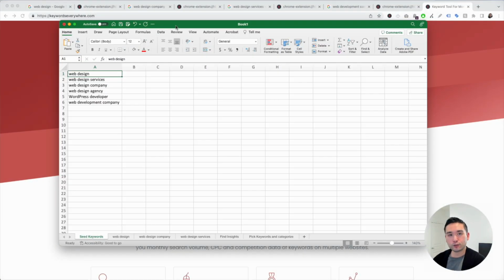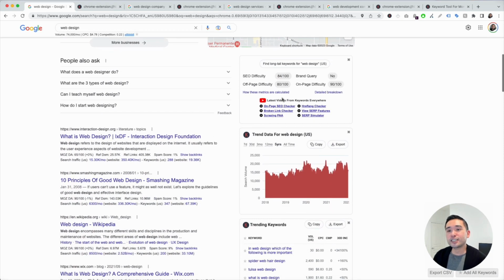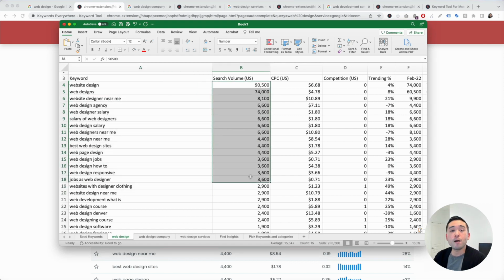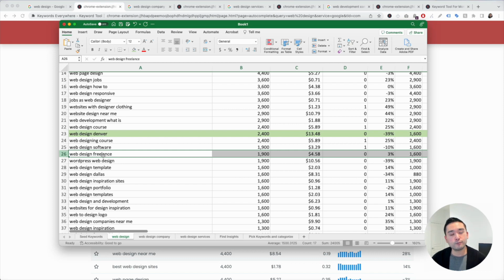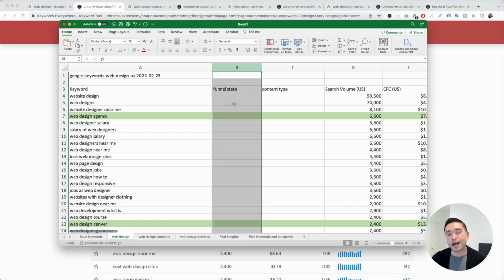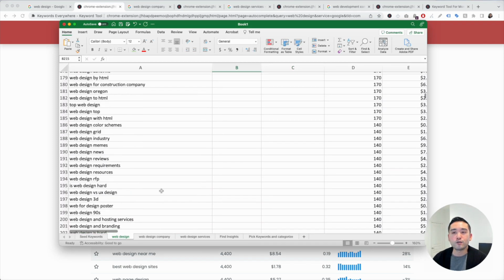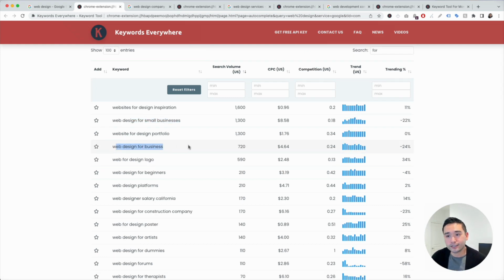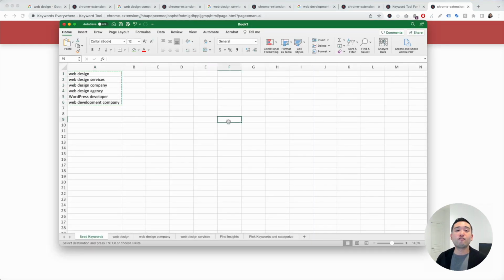B2B Keyword Research Tips For More SEO Traffic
Learn how to do keyword research for B2B companies to grow your website traffic and get more leads, calls, and sales.